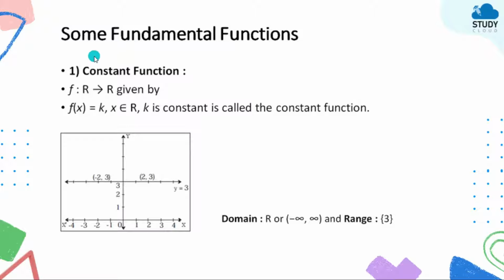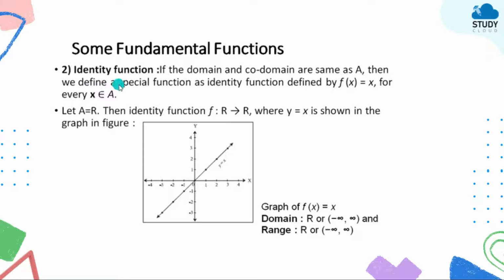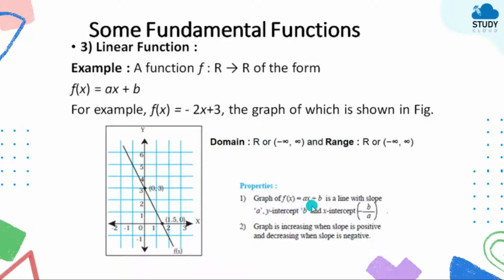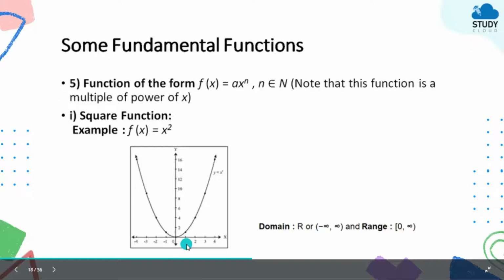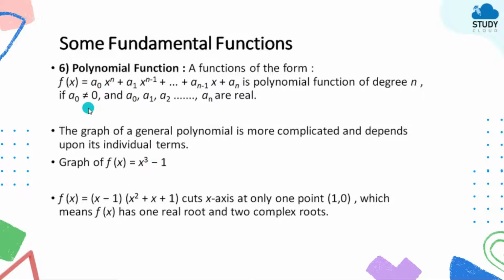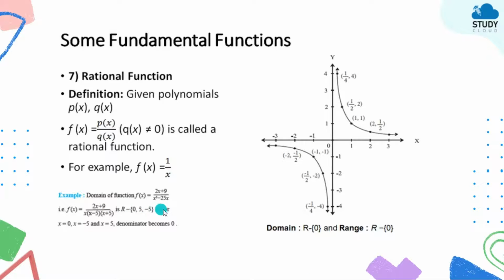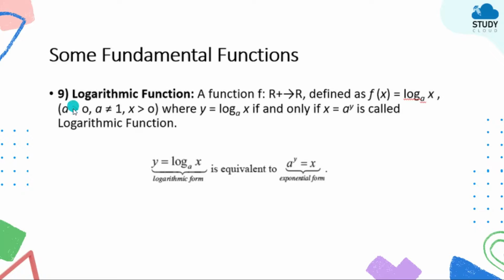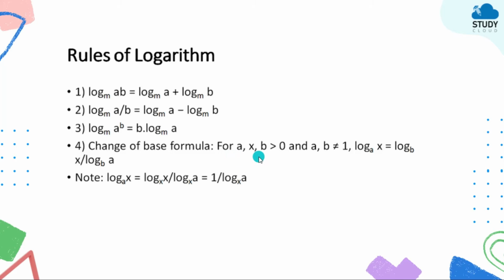Some fundamental functions | F.Y.J.C commerce | StudyCloud app